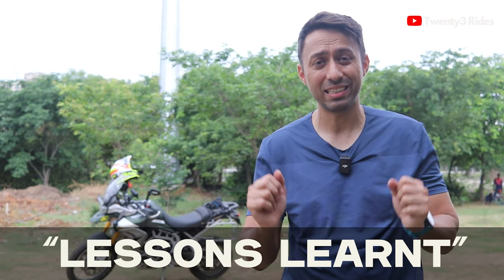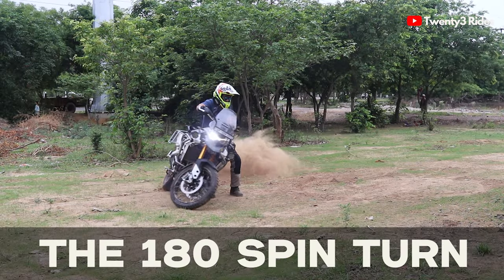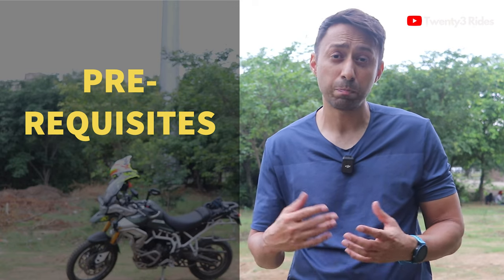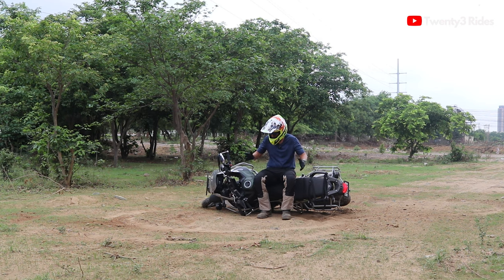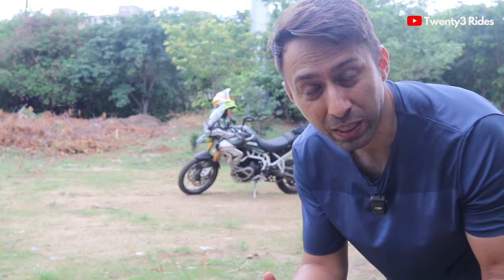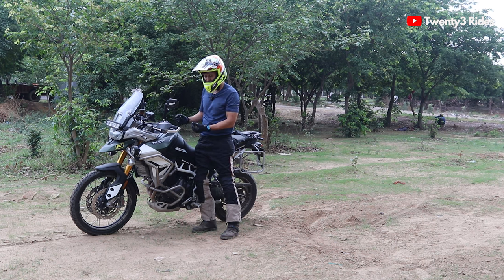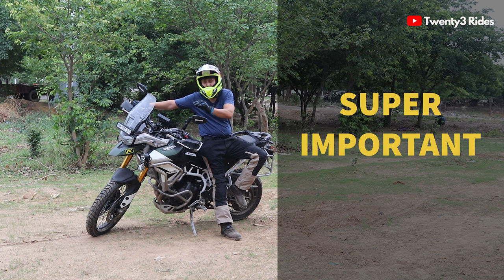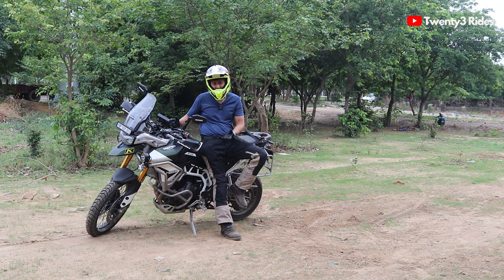Effortlessly do a 180 SPIN U TURN on Your ADV bike | Lessons Learnt Series - Chapter 1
Hi Folks,

Welcome to the "Lessons Learnt Series".
As a part of this series, I will be posting weekly videos on ADV Skills so that you can ace tricky situations on your adventure rides. Completing a ride is very different from having full control of your motorcycle, and that is what I wish to achieve and share with you.

We will learn together and practice to get close to perfection.

Jas Chawla
Twenty3 Rides